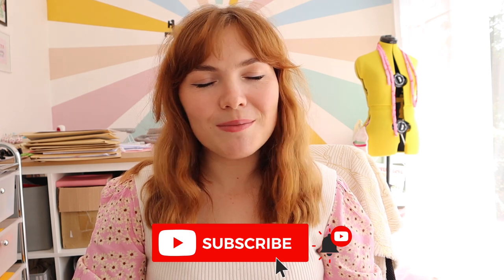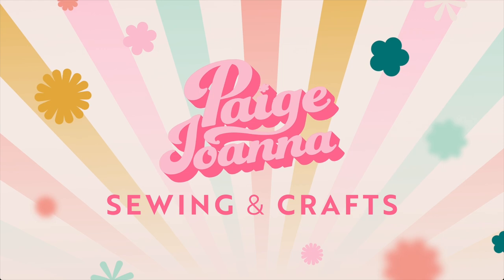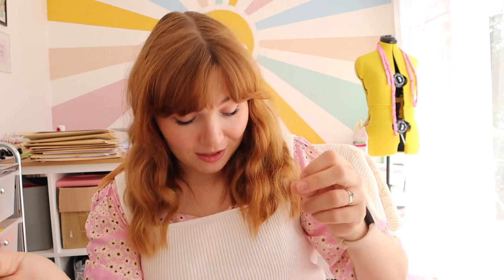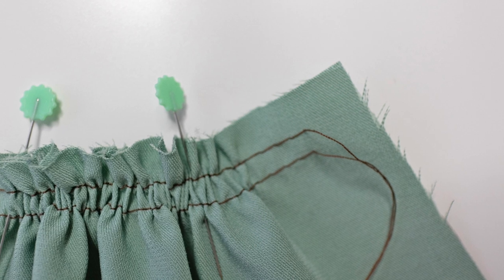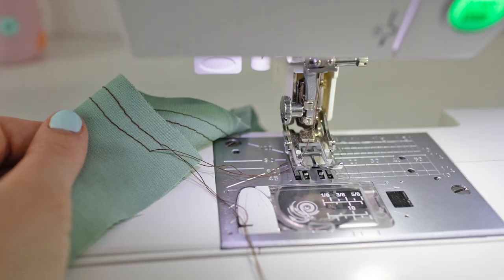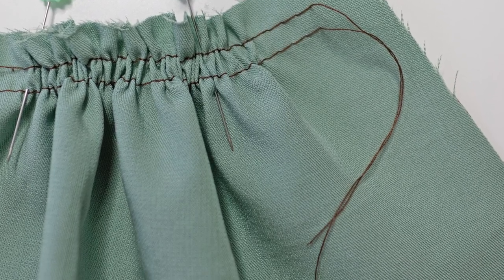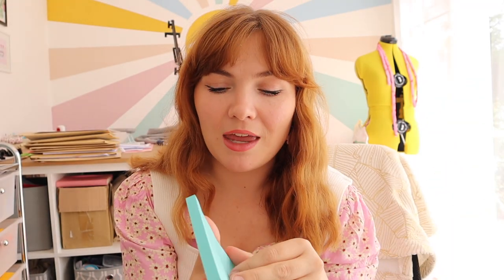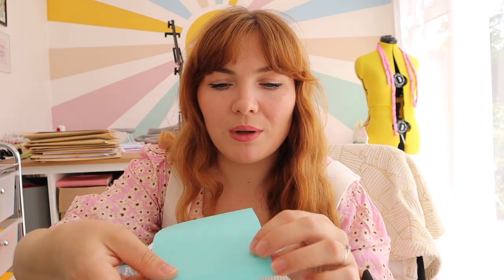SEWING Q&A | Answering Your Questions; Top Sewing Tips, Fave Pattern Brand, and more!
Thank you for joining me, as I answer some lovely questions that were sent in to me on Instagram! I touch on things like my top 3 sewing tips, how to get started as a beginner, how to sew a blazer, my fave pattern brand, and more!

I hope you learn something new and enjoy this format of video, Let me know if you did and would like to see more like this.